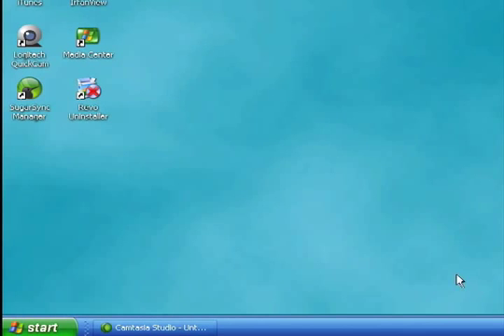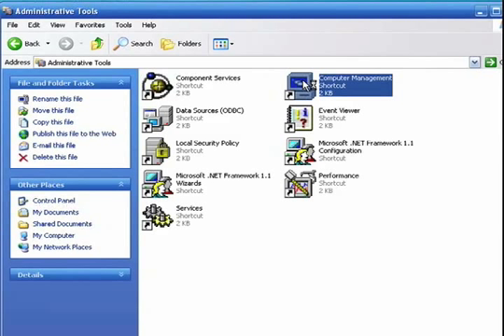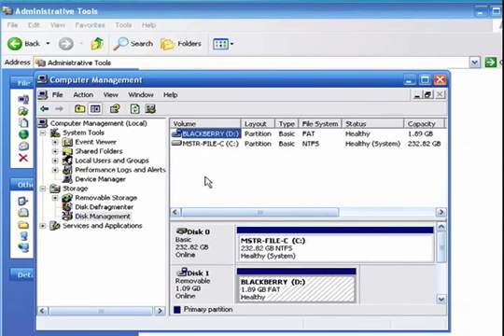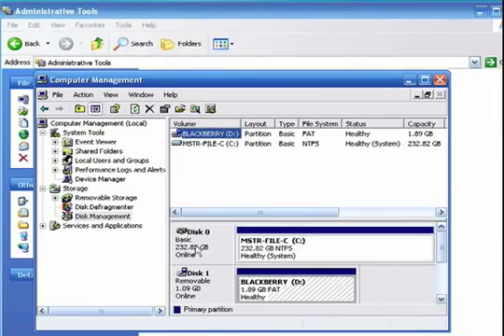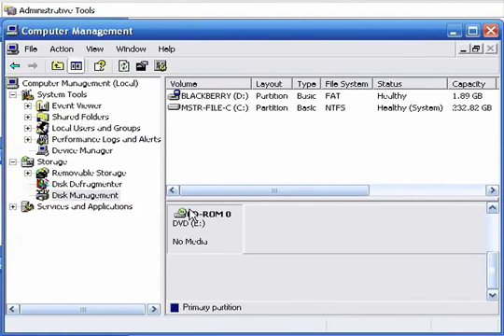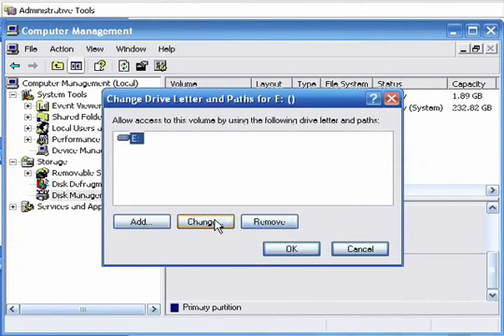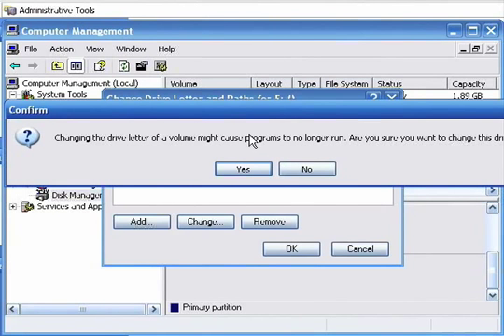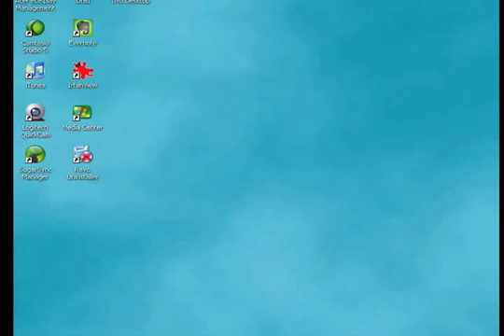How to change a drive letter in Windows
If you'd like to change any of the default drive letters on your computer you can do so in a few, simple steps.  A Internet tutorial by butterscotch.com.